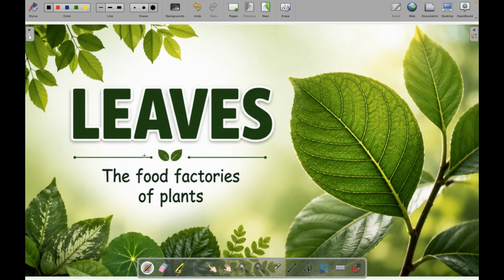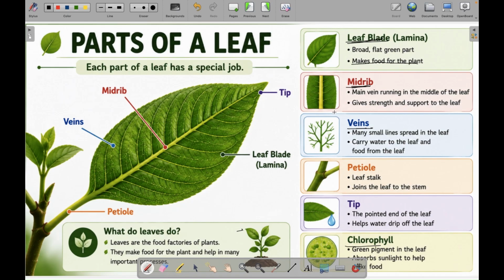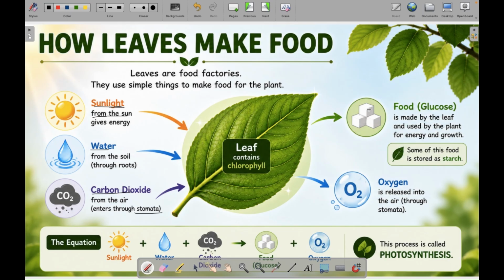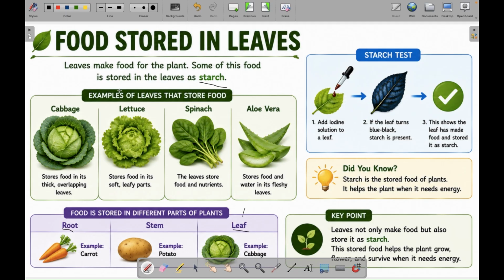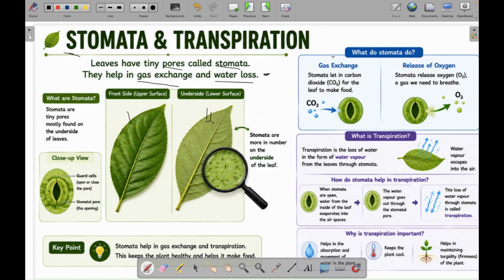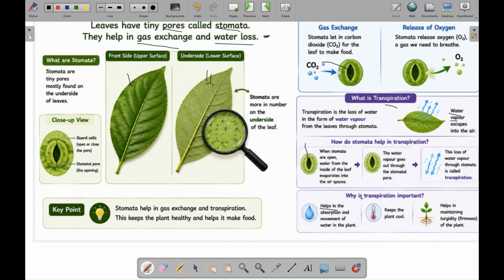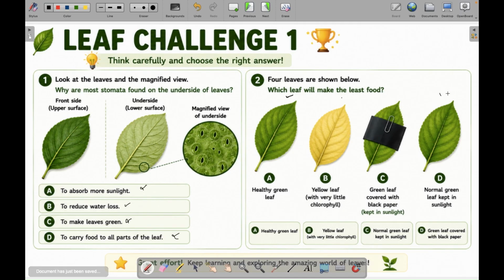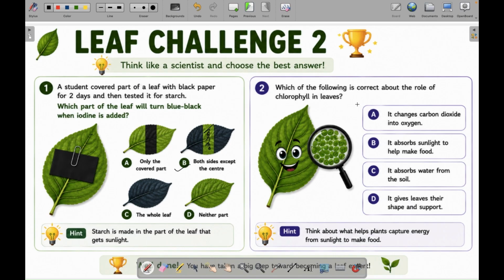Plants | Leaf | Structure, Photosynthesis, Stomata and Transpiration | Grade 4 NSO